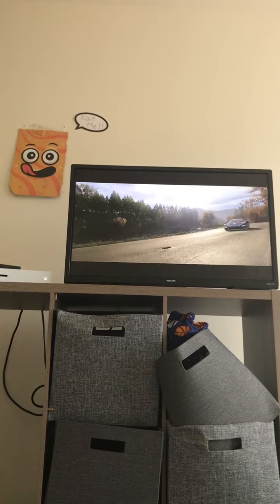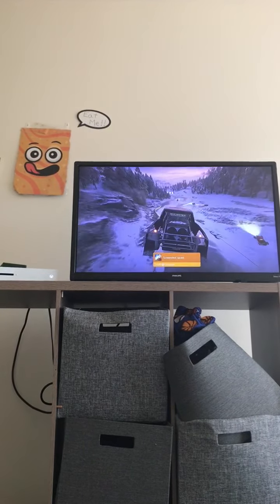Forza Horizon 4-part 1-the beginning of Forza horizon 4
In Forza Horizon 4 We go to Series of Events Spring summer￼ fall and Winter changing to different climates and after that the final destination is the festival￼￼